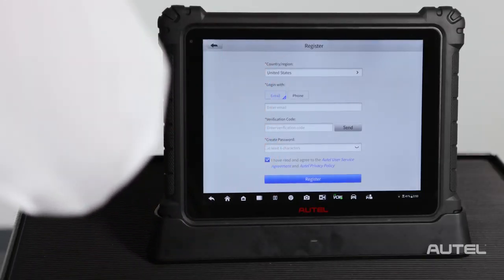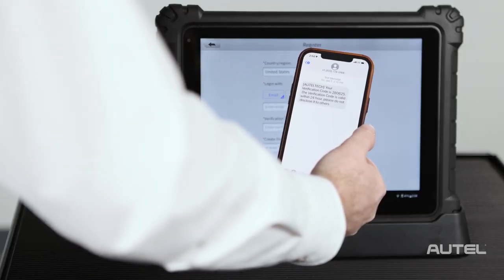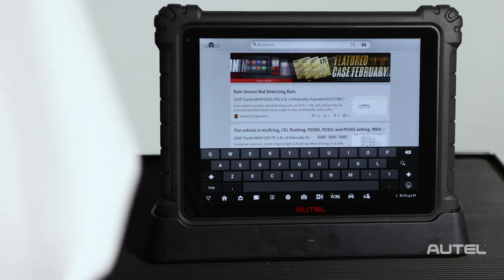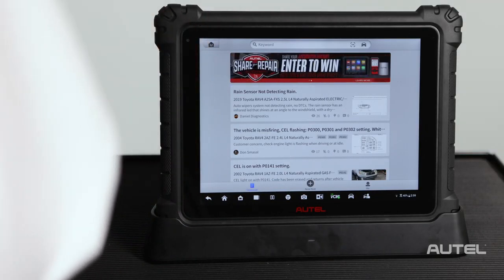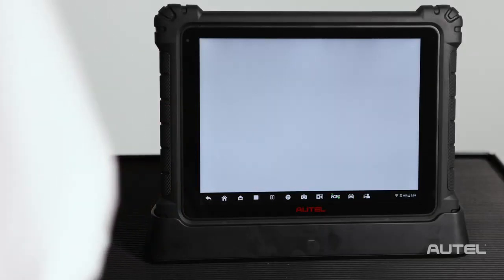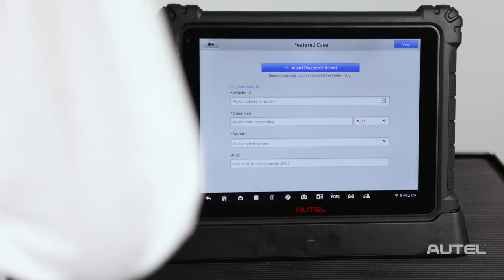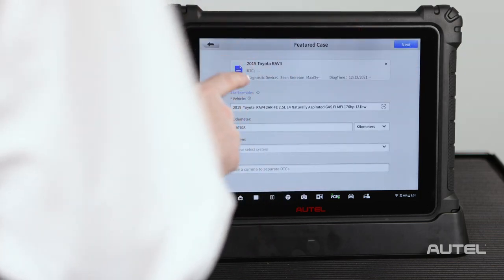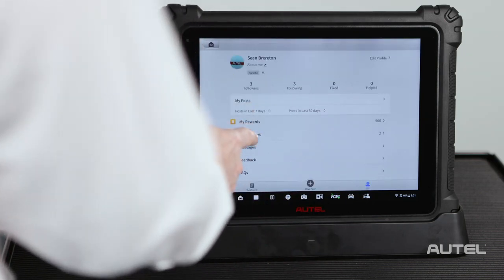Autel AccuFix - Learn How To Sign Up and Post Your First Case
Sean gives us a tour around AccuFix as he shows you how to sign up and post your first case.

Autel AccuFix is a user-generated automotive repair database built by technicians for technicians!

• View, comment, and follow posts from other technicians within the industry for the most current technical information available.
• All content is accessible via web browser, and your Autel MS909, MS919, and Ultra scan tools.